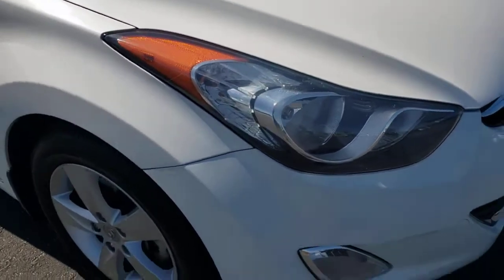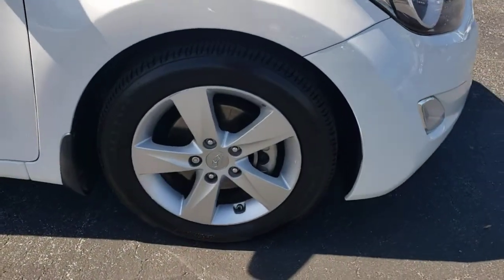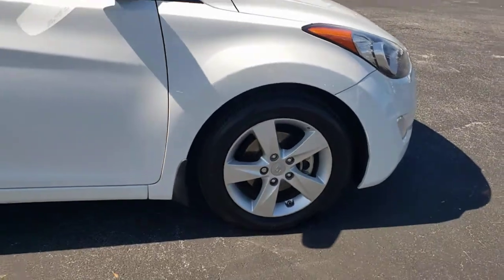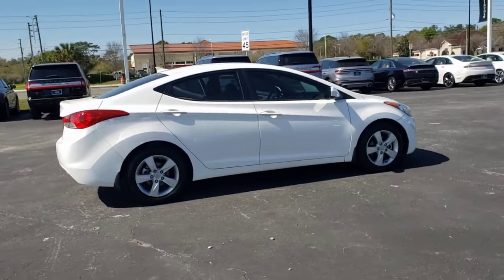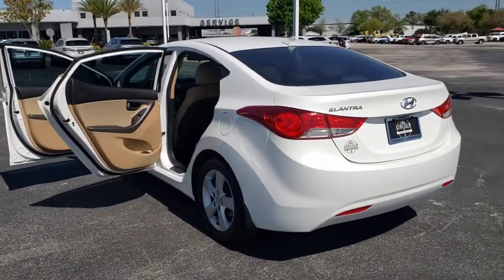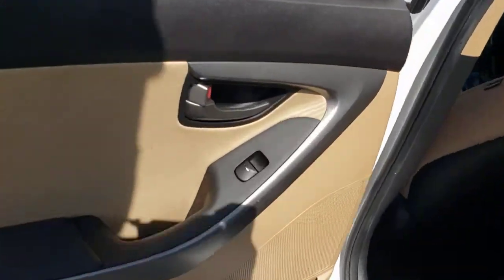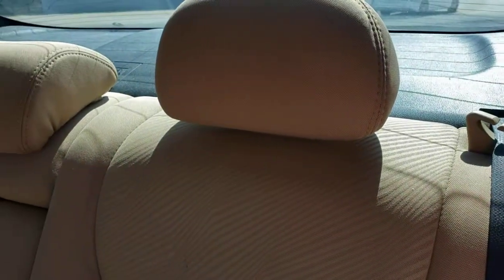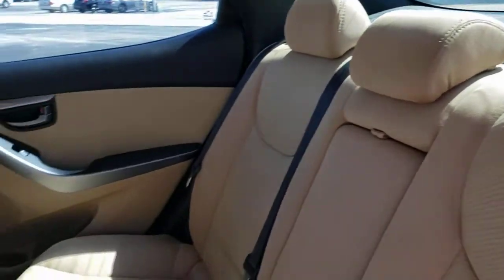2013 Hyundai Elantra Near Me Winter Park, FL Windermere, FL Deland, FL Orlando, FL Z19656A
Shimmering White Used 2013 Hyundai Elantra near me in Orlando, Florida at Parks Lincoln. Servicing the Winter Park, Windermere, The Villages, Deland, FL area.

Parks Lincoln
3505 US-17

New Price! Test drives delivered to your home or work, deals made over the phone or email, complimentary delivery of vehicles and paperwork. From the comfort of your own home you can shop, get pricing, and trade value. We will deliver your vehicle and paperwork. 28/38 City/Highway MPG